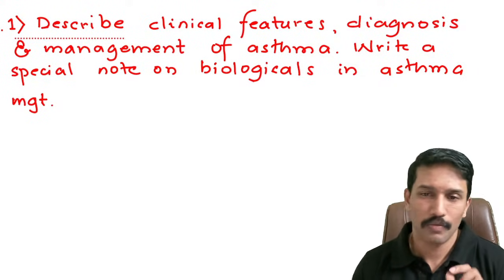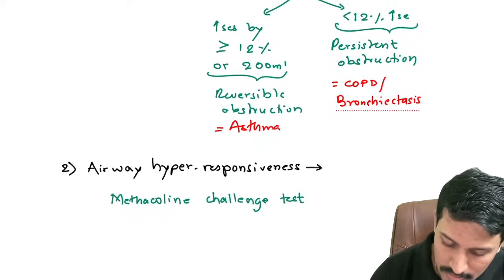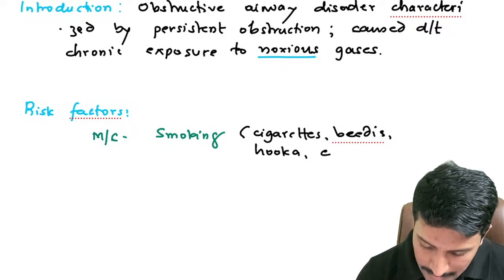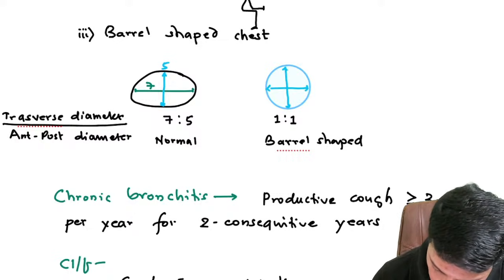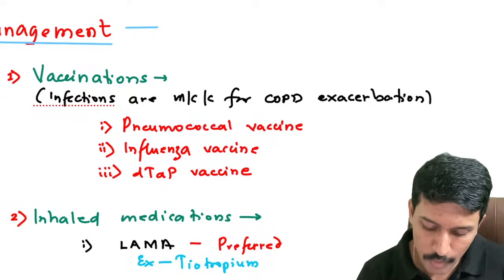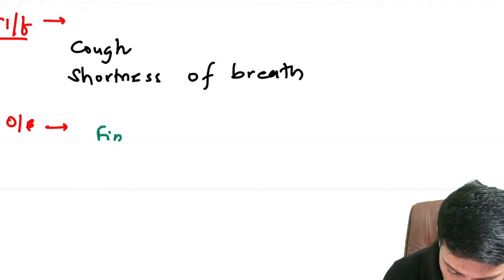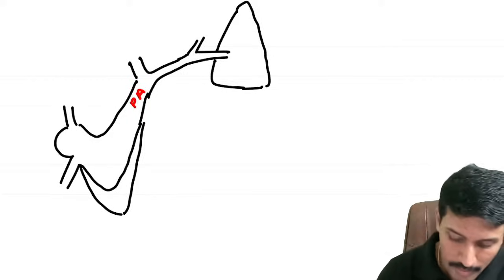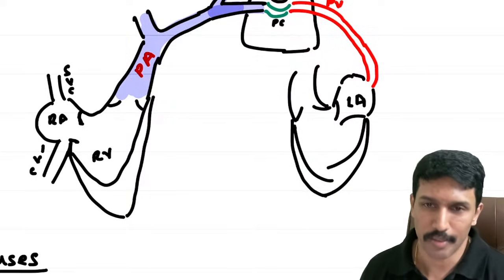Respiratory Medicine | Medicine Lectures | MBBS 4th Year | Farre Series | Dr Santhosh Sir | PW MedEd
In this video, Dr. Santhosh Sir brings you the Farre Series lecture on Respiratory Medicine for MBBS 4th Year students. This session is designed for respiratory medicine rapid revision, covering essential clinical concepts for your final year university exams.

📝 Topics Covered:
- Respiratory System Medicine Overview
- Respiratory Diseases and Treatment (Management & Guidelines)
- Approach to Respiratory System Examination in Medicine
- Respiratory Failure Medicine & Clinical Cases

If you are looking for how to study medicine in final year mbbs, this lecture simplifies the vast syllabus into concise, exam-oriented content. Master the clinical examination of respiratory system and theory with Dr. Santhosh Sir.

00:00 - Introduction & Respiratory Medicine Overview
02:48 - Asthma: Introduction & Classification
04:04 - Intrinsic vs Extrinsic Asthma
07:06 - Type 2 vs Non-Type 2 Asthma
10:12 - Asthma Clinical Features & Symptoms
12:51 - Asthma Diagnosis & PFT Findings
16:09 - Bronchodilator Reversibility Test
18:58 - Methacholine Challenge Test
21:56 - Asthma Management: Relievers & Maintenance
27:47 - Role of Biologicals in Asthma
36:32 - COPD: Risk Factors
41:16 - Emphysema: Pathophysiology & Types
47:18 - Emphysema Clinical Features (Pink Puffers)
55:56 - Chronic Bronchitis (Blue Bloaters)
1:03:04 - COPD Diagnosis & Gold Grading
1:11:30 - COPD Management & Vaccinations
1:20:02 - Long-Term Oxygen Therapy (LTOT)
1:25:24 - Interstitial Lung Diseases (ILD) Overview
1:35:37 - ILD Diagnosis: PFT & HRCT Patterns
1:40:46 - Idiopathic Pulmonary Fibrosis (IPF)
1:44:52 - Non-Specific Interstitial Pneumonia (NSIP)
1:51:46 - Pulmonary Hypertension: Definition & Causes
2:04:24 - Pulmonary Hypertension Diagnosis & Management

📌 PW MedEd  SOCIAL MEDIA -
📌 PHYSICS WALLAH SOCIAL MEDIA -
pneumonia medicine lecture | farre series medicine | copd medicine lecture | bronchial asthma medicine lecture | meded | pulmonary function test